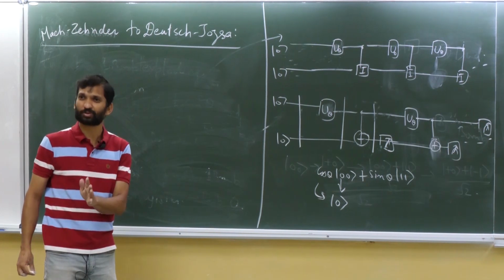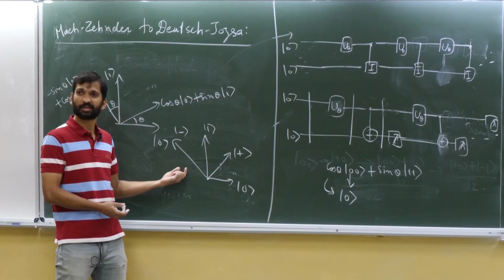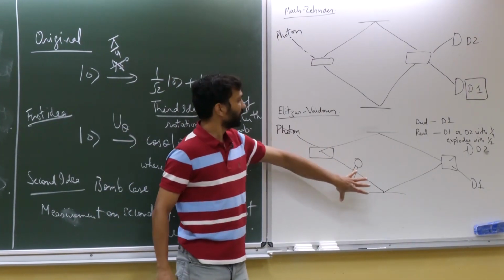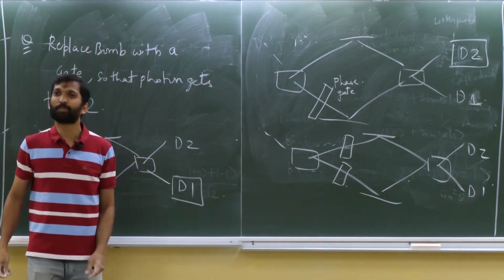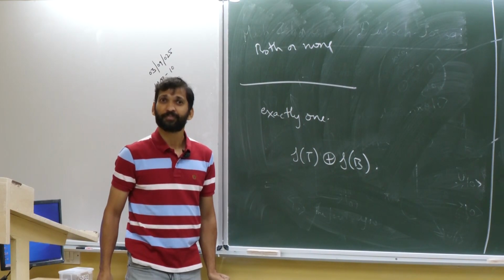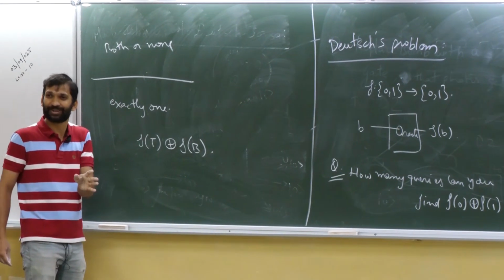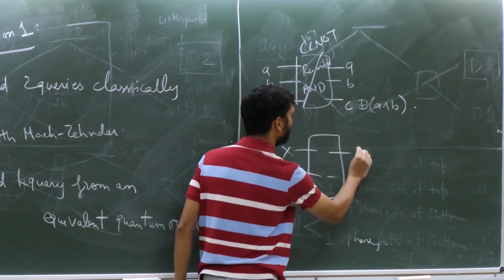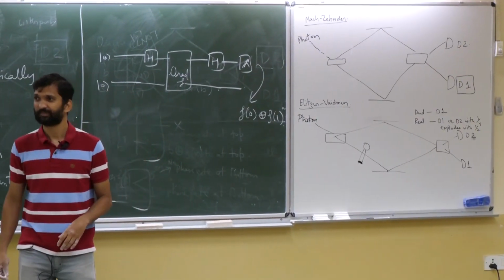Lecture 21: Circuit Representation for Elitzur-Vaidman - Part 2